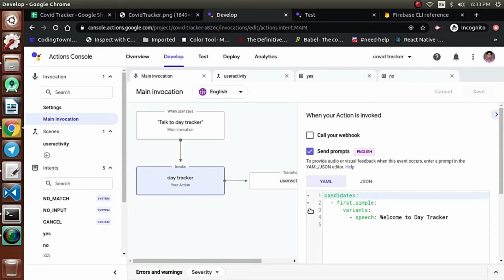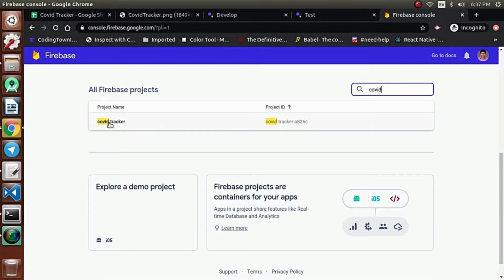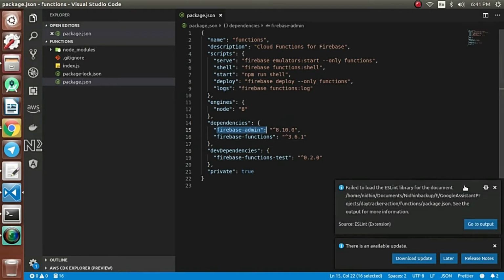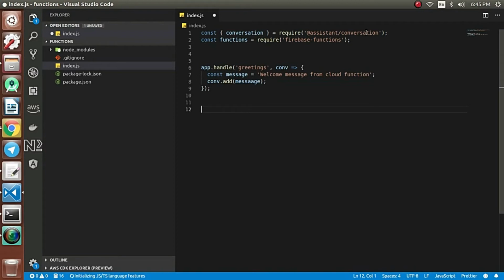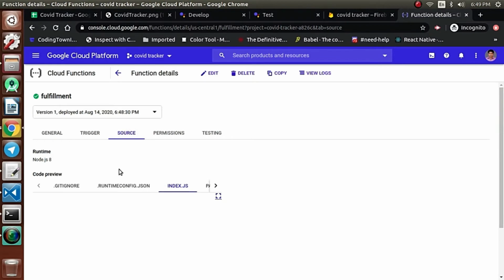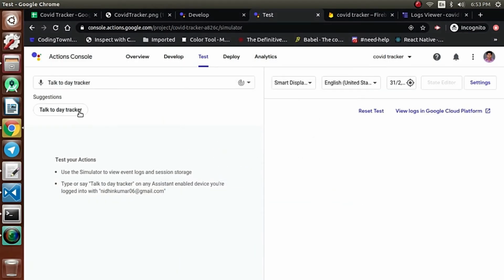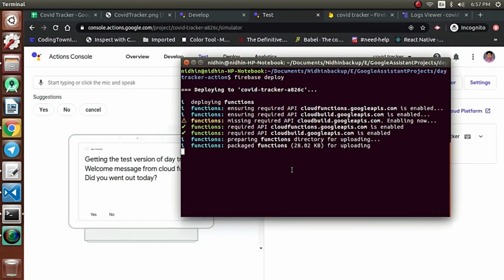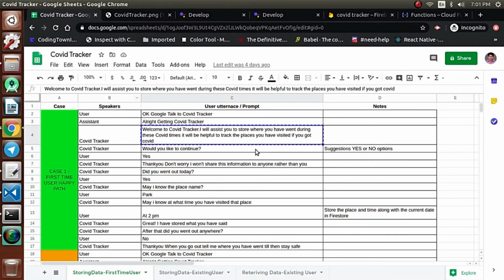#8 Cloud Function Integration - Covid/Day Tracker Action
1 What is Google Assistant
2 What is Actions Builder and Scene
3 How to write conversation for the action we are going to build
4 How to build an action using the new Actions Builder
5 How to create a cloud function to write logics for our action
6 How to store and reterive data from firestore
7 How to generate a pdf file in cloud function using PdfMake
8 How to use send grid to send an email with attachment
9 How to upload the pdf file to Cloud storage
10 How to send pdf attachment to Whatsapp using Twilio

In this video we will learn how to configure and deploy cloud functions for the welcome scene